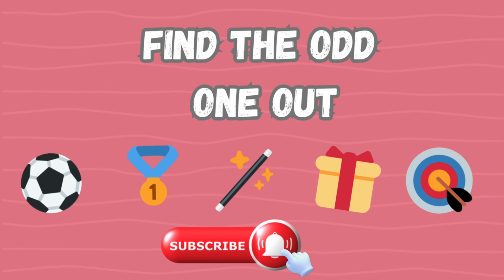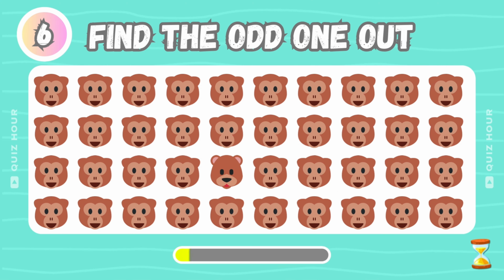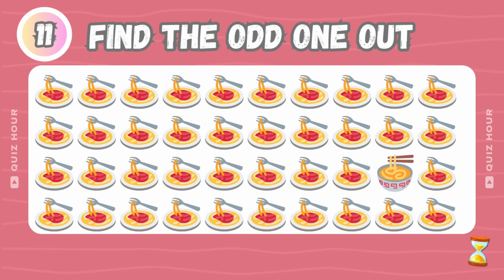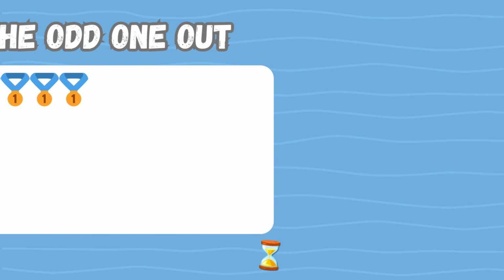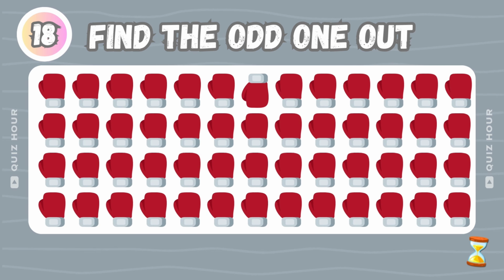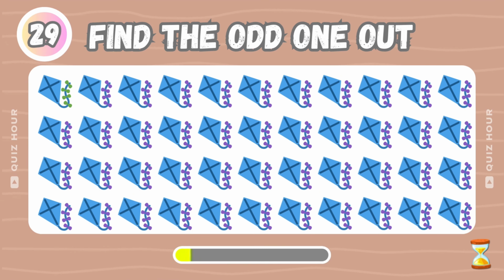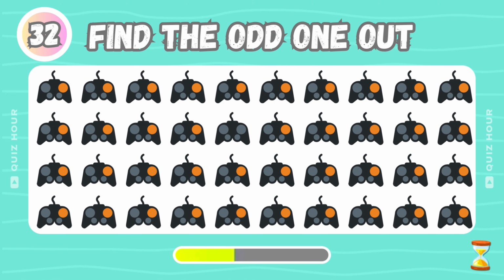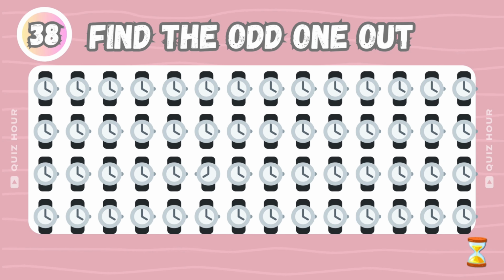Can You Spot the Odd One Out? 🔍Challenge Your Eyes! 👀 Quiz Hour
Welcome to an exciting visual adventure with our video: "Can You Spot the Odd One Out? 🔍 Challenge Your Eyes! 👀" Dive into a series of mind-bending puzzles designed to test your observation skills and attention to detail. Whether you're looking to sharpen your focus or simply enjoy a fun challenge, this video is perfect for you! Compete against your friends, family, or even yourself to see who can spot the odd one out the fastest.